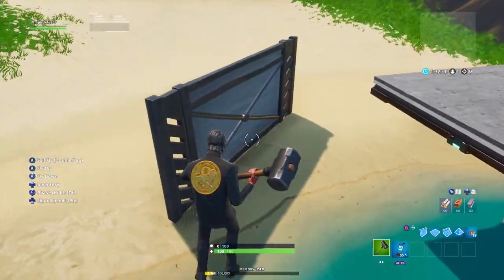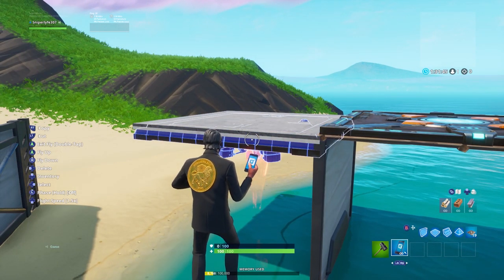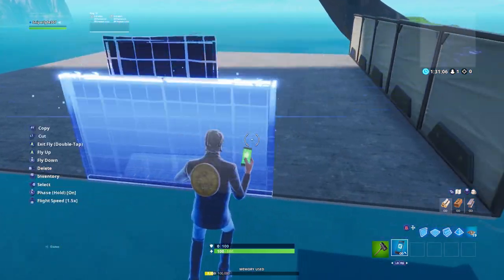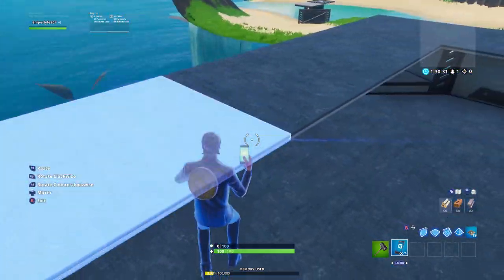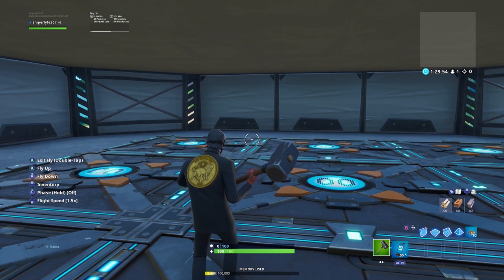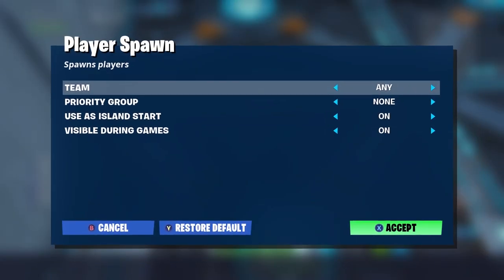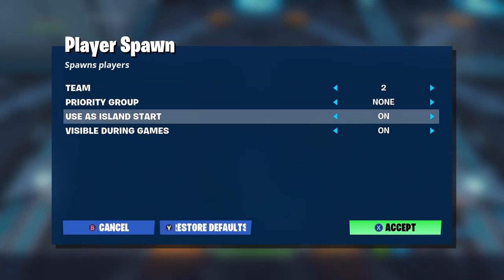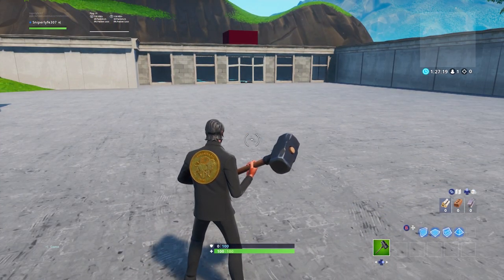How To Make A Pre-Game Lobby! - Fortnite Creative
What’s Up Guys Its Expo Here Back With Another Video In Todays Video, I Am Going To Be Teaching You Guys How To Make A Pre-Game Lobby In Fortnite Creative, I Hope You Guys Enjoy And I Will See You In The Next One. :)